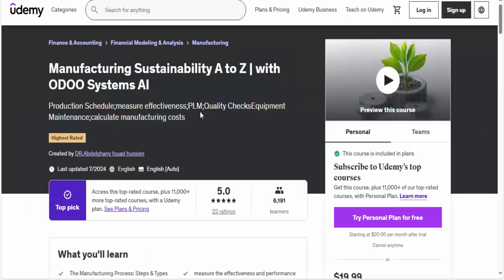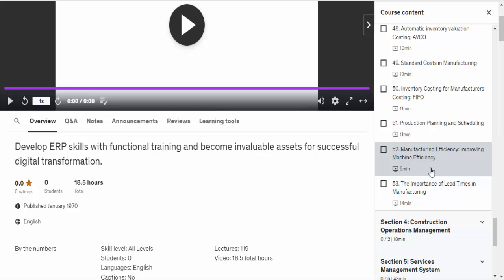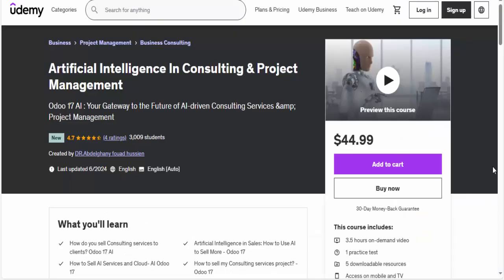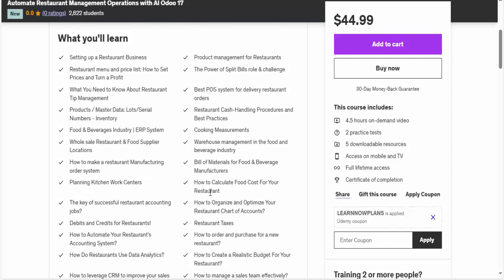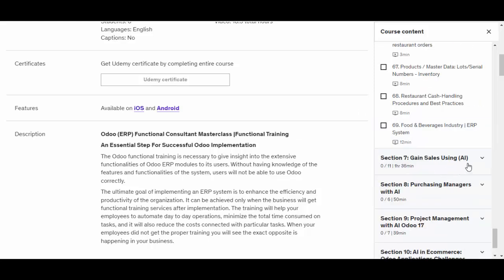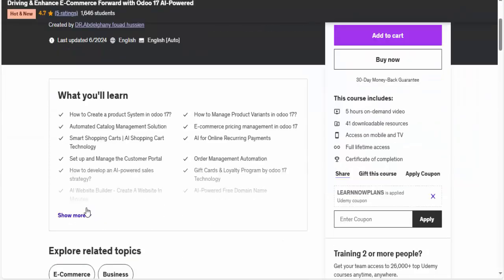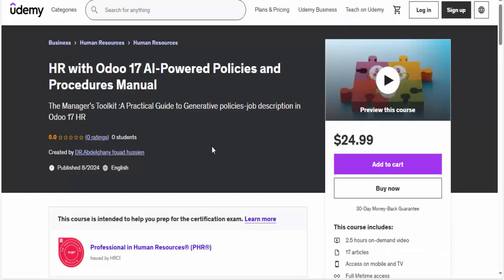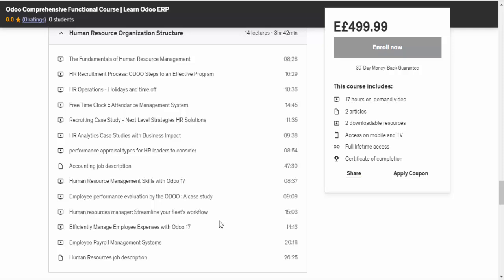Master Odoo ERP in 30 Days or Less with This Comprehensive Course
Develop ERP skills with functional training and become invaluable assets for successful digital transformation.

In the video description, there is a surprise that happens once a year. Attached is a link to a comprehensive course for Odoo 17. This is a private course for our students only.

[4] days left to register for Odoo Comprehensive Functional private Course

Odoo (ERP) Functional Consultant Masterclass |Functional Training

An Essential Step For Successful Odoo Implementation

The Odoo functional training is necessary to give insight into the extensive functionalities of Odoo ERP modules to its users. Without having knowledge of the features and functionalities of the system, users will not be able to use Odoo correctly.

The ultimate goal of implementing an ERP system is to enhance the efficiency and productivity of the organization. It can be achieved only when the business will get functional training services after implementation. The training will help your employees to automate day to day operations, minimize the total time consumed on tasks, and it will also reduce the costs connected with particular tasks. When your employees did not get the proper training you will see the exact opposite is happening in your business.

Odoo Functional training In Odoo Comprehensive Functional Course offers you a thorough knowledge in the usability of the software. In Odoo Comprehensive Functional Course, you will get Odoo training via an expert team of professionals from Odoo Domain from the corporate point of view as well as for an end-user.

Our trainers are not only technology experts, they are practitioners with real-world experience using relevant ERP platforms. Additionally, our instructors are adept at conducting train-the-trainer courses to help clients stay within budget and leverage
internal resources.

Training Contents:
Build Custom Accounting Software - Odoo 17
Warehouse Supply Chain Operations - odoo 17
Manufacturing & Production Management
Construction Operations Management
Services Management System
Bringing Your POS Software to the Next Level with Al
Gain Sales Using (Al)
POS Management
Purchasing Managers with Al
Project Management with Al Odoo 17
Al in Ecommerce: Odoo Applications Challenges

Human Resource Organization Structure
Who should Gets Odoo Comprehensive Functional Course:
ERP professionals aiming to enhance their expertise.
Business analysts seeking to deepen their ERP knowledge.
Entrepreneurs interested in optimizing their business processes.
Project managers overseeing ERP implementations.
Consultants looking to specialize in Odoo functional consulting.
Professionals interested in a career transition to ERP consulting.
Students and fresh graduates looking to head start their careers as Odoo Functional Consultants.
Anyone seeking a comprehensive understanding of ERP systems and Odoo.